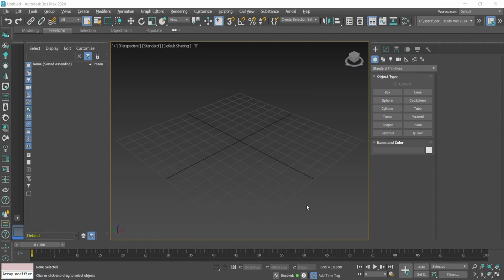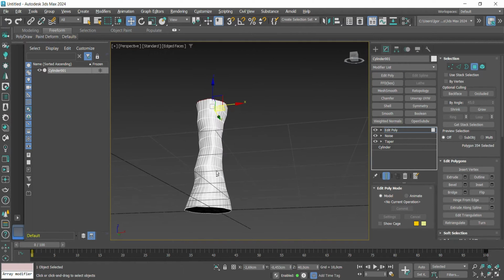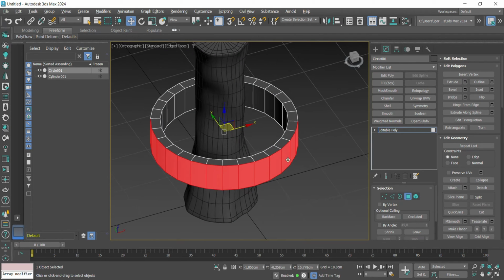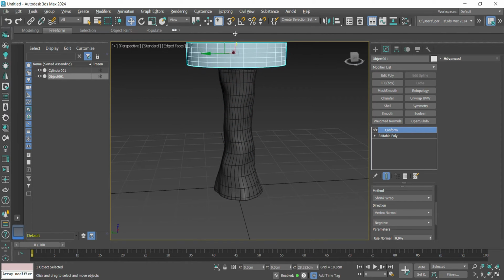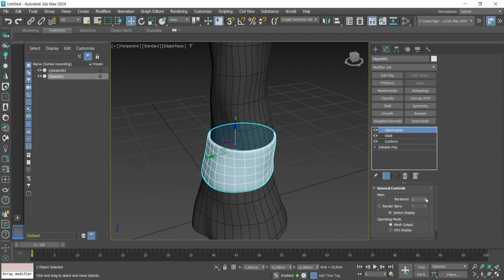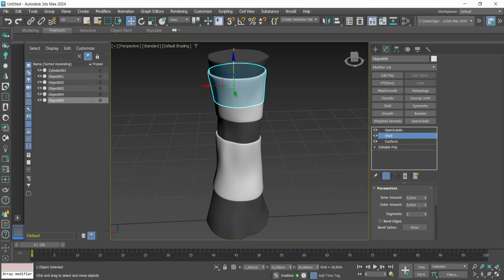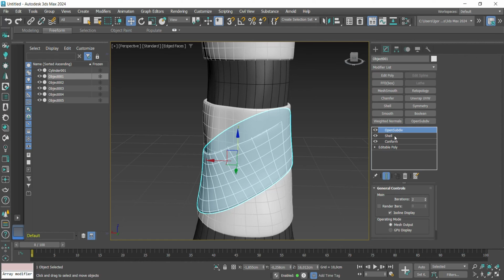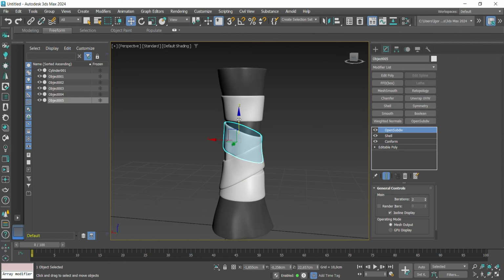How to Use New Conform in 3ds Max: Step by Step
Hey guys!
In today's video I will introduce you to the new Conform in 3ds Max.

Fala pessoal tudo bom com vocês?
No video de hoje eu vou apresentar para vocês o novo Conform no 3ds Max.